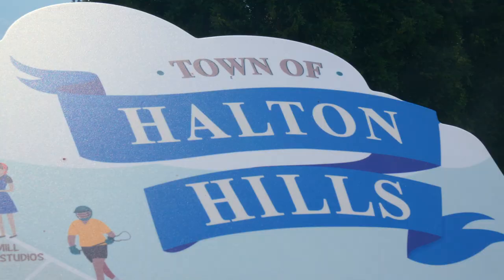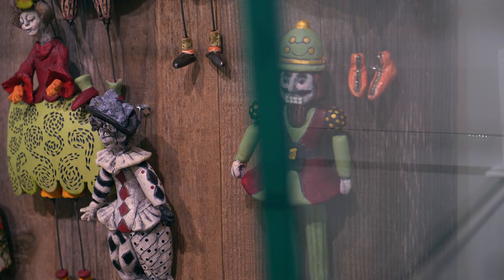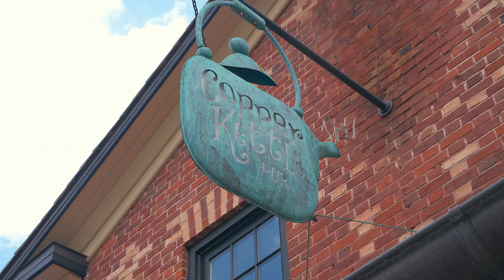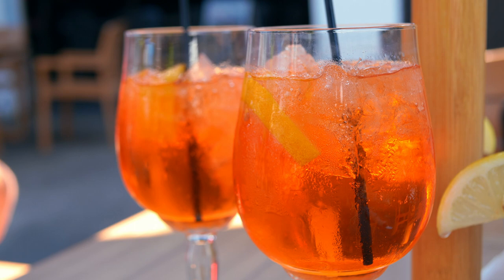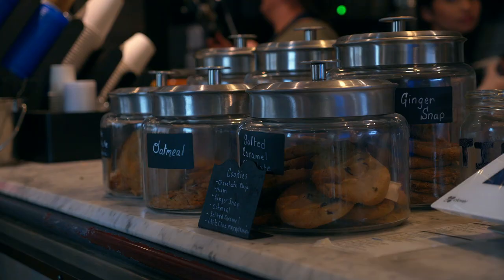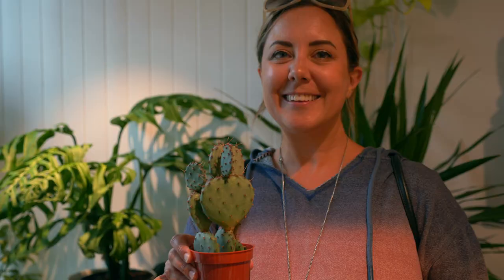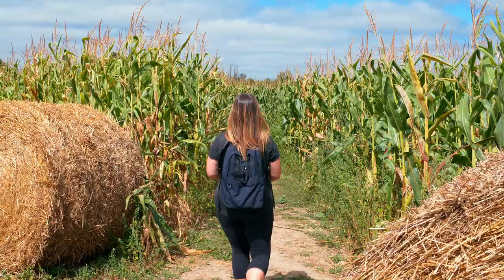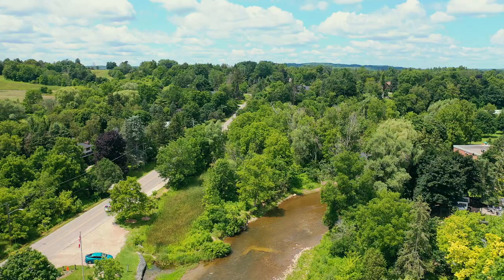The BEST Things to Do in Halton Hills, Ontario: Georgetown, Glen Williams, Acton and More!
We're excited to put the spotlight on our hometown of Halton Hills, Ontario! These are some of the best things to do in Georgetown, Glen Williams, Acton and more.

Halton Hills is "small town living at its best" and it's no wonder that Halton Hills was rated as the 3rd happiest place to live in Canada!

In this video, we visit Glen Williams (Williams Mill Creative Art Studios, Kit's Little Kitchen, the Credit River, Main Street Market, Feathered Nest Furnishings and Copper Kettle Pub).

Then, we went for a hike at Silver Creek Conservation Area, part of the Bruce Trail.

In Acton, explore the shops and restaurants in downtown Acton. Have dinner at Tanner's Restaurant and Catering (fantastic vegan items on the menu). Prospect Park and Fairy Lake is a beautiful place for a walk or get out on the water canoeing and kayaking.

In Georgetown, check out Furnace Room Brewery for their great craft beer, patio, and events. The Georgetown Farmers Market is the place to be on Saturday mornings - the main street in downtown Georgetown is shut down for vendors.

In downtown Georgetown, here are a few gems: Silvercreek Socialhaus for coffee, the Hooded Goblin and J&S Records (it's not as well known that there is a whole record store in the basement!), Foliage Living and the Helson Gallery.

Our final stop was to Andrew's Farm Market and Winery (Andrew's Scenic Acres). You can pick your own fruits, wander through sunflower fields, take a wagon ride, and stop by the winery to try their amazing fruit wines. It's the only winery in Halton region!

OUR GEAR:
DSLR Camera [Panasonic GH5]
GoPro Hero 7 Black
DJI Mavic 2 Pro Drone